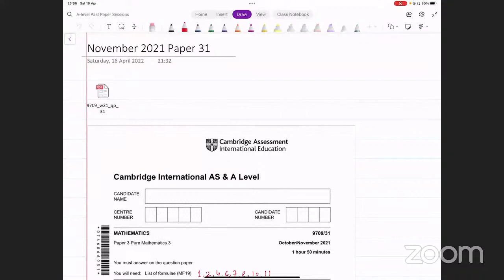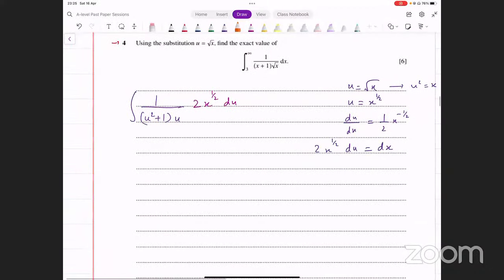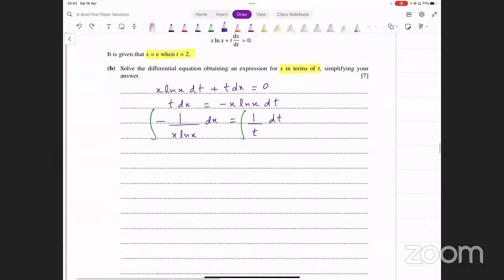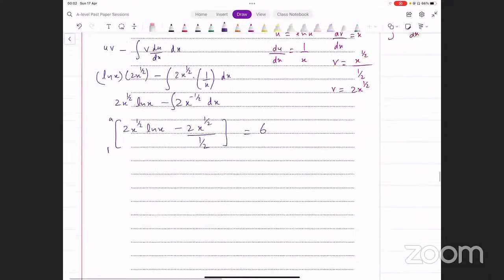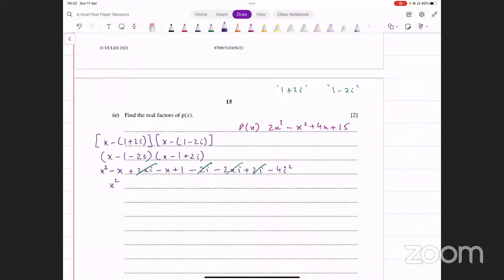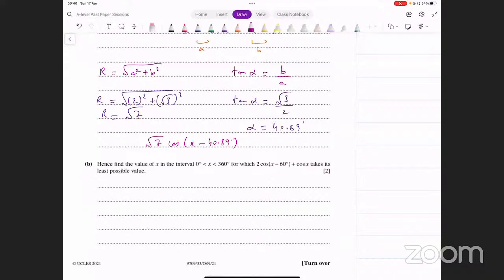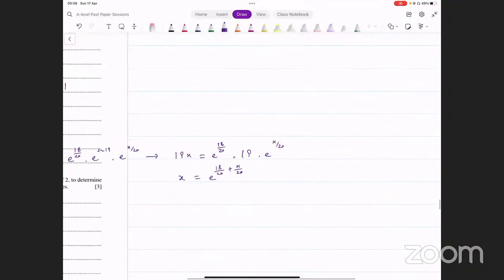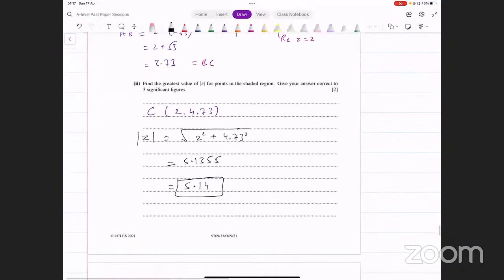November 2021 Papers 31 & 33 | Selected Questions | AS & A level Math 9709 | Yearly Past Papers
. 𝗔𝗦/𝗔-𝗟𝗲𝘃𝗲𝗹 𝗠𝗮𝘁𝗵 𝗥𝗲𝘃𝗶𝘀𝗶𝗼𝗻 𝗪𝗼𝗿𝗸𝘀𝗵𝗼𝗽 (𝗟𝗶𝘃𝗲) — 𝗨𝗽𝗴𝗿𝗮𝗱𝗲𝗱 𝗳𝗼𝗿 𝘁𝗵𝗲 𝟮𝟬𝟮𝟱 𝗕𝗮𝘁𝗰𝗵!
📘 P1 Dates: April 26–27, 2025

Nov. 2021 Paper 31: Questions 1, 2, 4, 6, 7, 8, 10
Nov. 2021 Paper 33: Questions 6, 10, 11